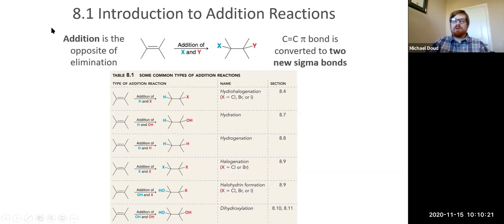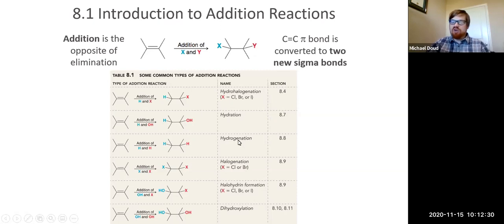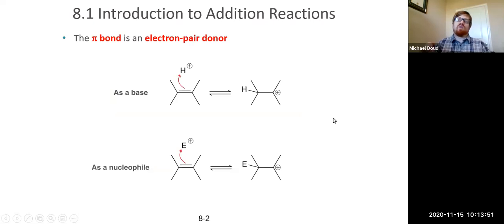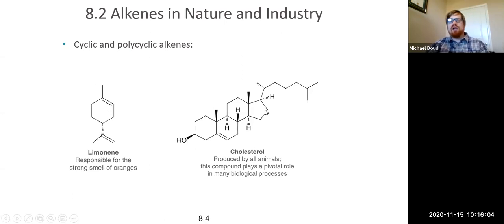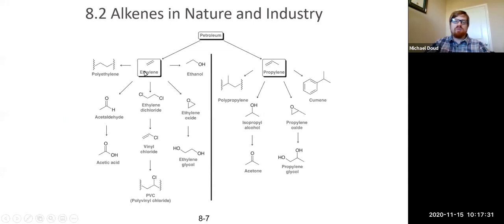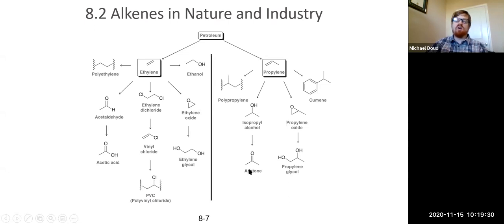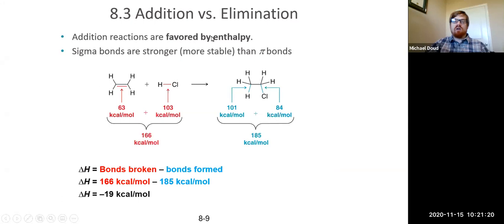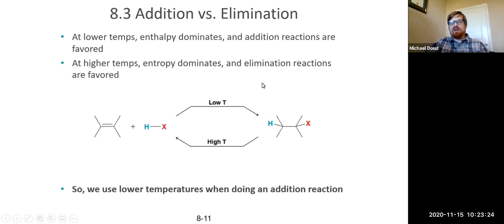CHEM 231 Lecture 33: Addition Reactions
This lecture covers sections 8.1 and 8.2 on the basics of addition reactions and the importance of alkenes in nature, industry, and medicine.